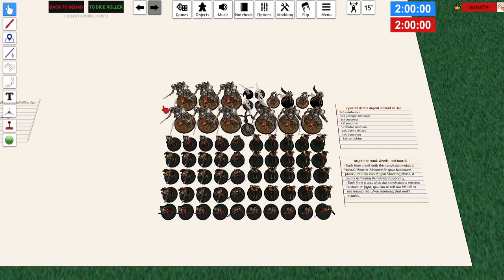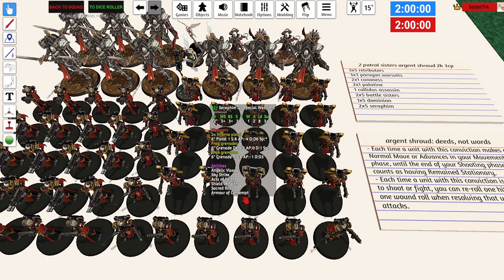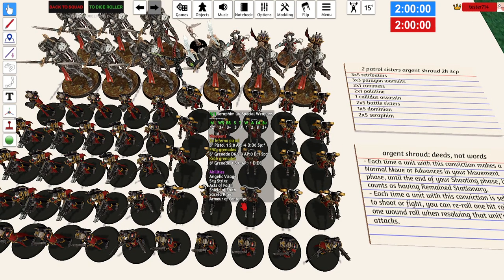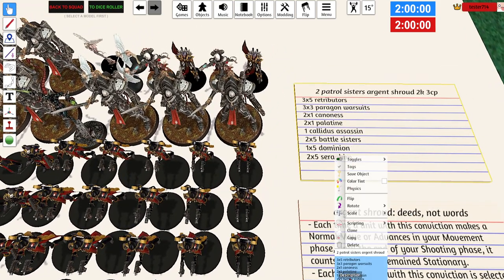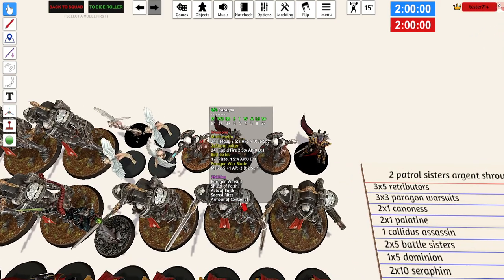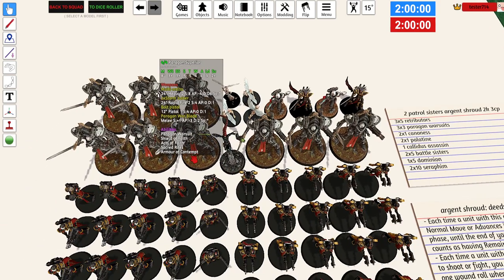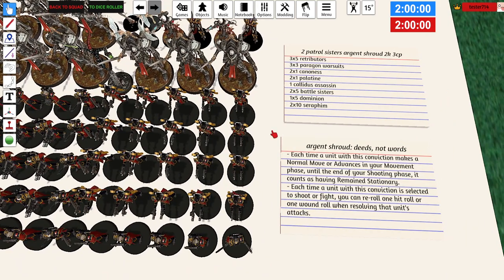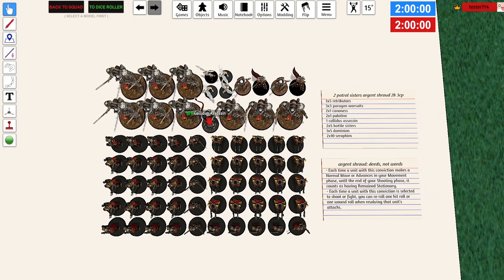Warhammer 40,000 Army list #14 Sisters of Battle (Argent Shroud)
I have spent more bloody god forsacken fkn time ON SISTERS THAN ANY OTHER BLOODY ARMY! For real no army even comes close to time i have spent going back and forth on their combinations. I'm glad people are recognizing them more now for the threat capabilities they have (even more so in crusade). While bloody rose is most popular i feel that argent shroud is overall better as you can control the flow of battle more with their oppressive movement and damage capabilities while is increased with AOC, while AOC helps all girls (99%) i think since the celestian sacresaints don't get benefit of AOC i feel repentia are shiny candy in the candy store but also a trap. This list so long as light cover is available is mega nasty with not many threats outside of rolling ones to save. This is my current top tier favorite army to play but unsure if i think it's #1 army i the game or not... waiting on squats and demons before i come to that conclusion but imo it beats all current CSM and other armies for the most part. Yes any army can beat or lose to any other army in the game. Good ways to judge are points efficiency, objective points relative capability, and dmg trade off potential with others considered and this list does that all EXTREMLY WELL! WOE BE THE FOOL WHO UNDERESTIMATES THE POWER OF 48 MULTI MELTAS SHOTS!

I am making these videos to help newer players or spark debate for improved wargaming. I do not plan or intend to become a popular content creator but It would be a lie to say it's not something I would love to do full time (to include editing and etc in the future).